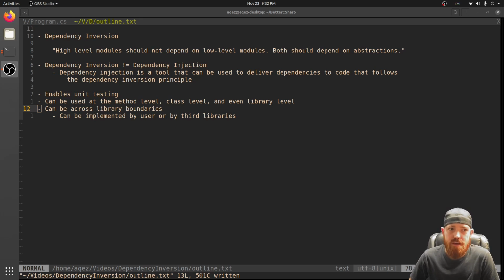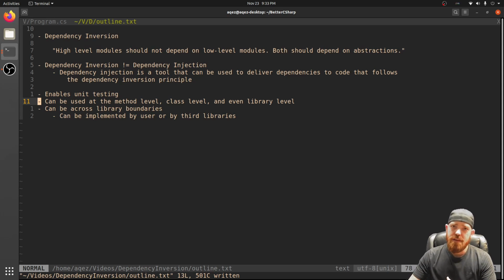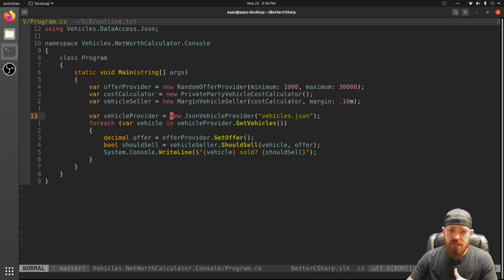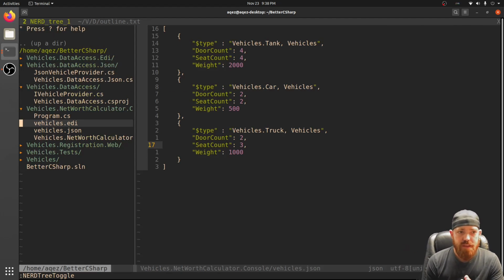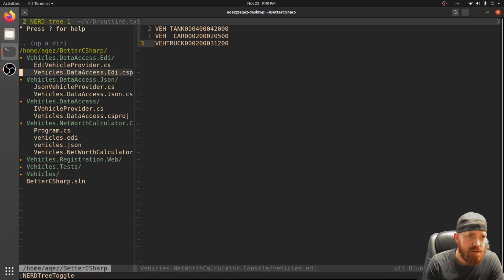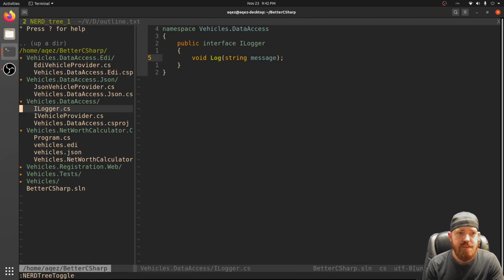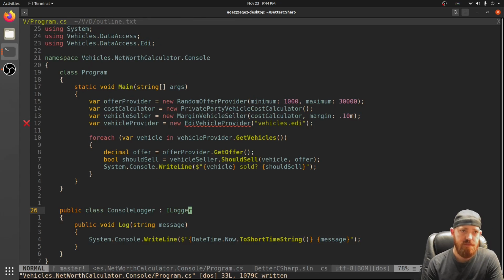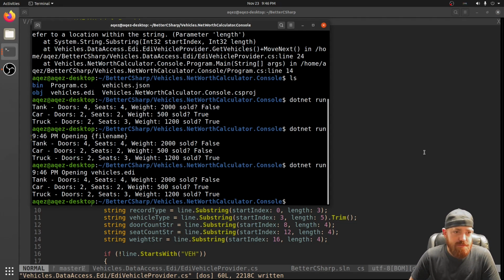Better C# - Dependency Inversion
In this video we go over dependency inversion, specifically across library boundaries. We also talk about the 'low level' part of dependency inversion also depending on abstractions - most things focus just on the high level but the low level is just as important.